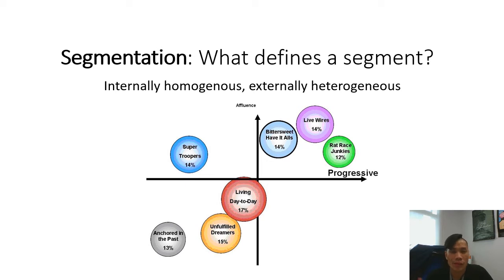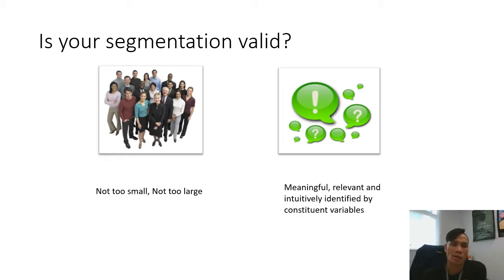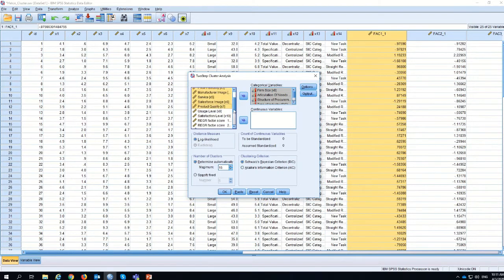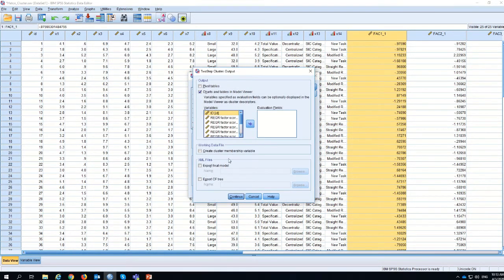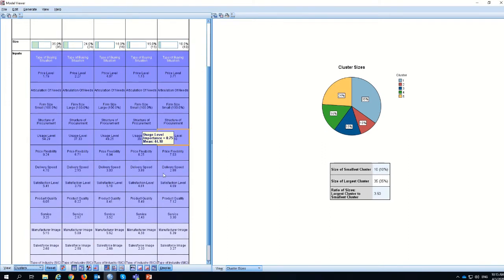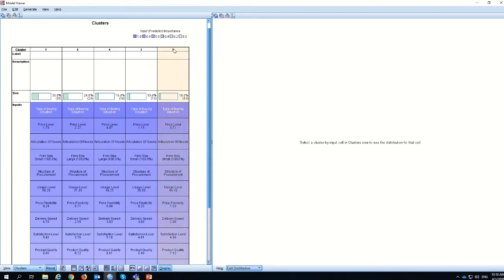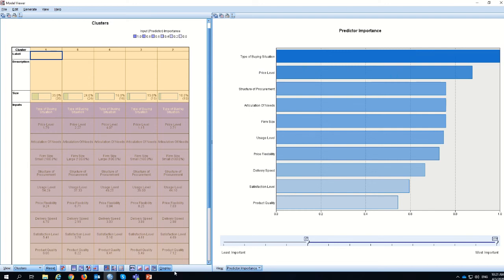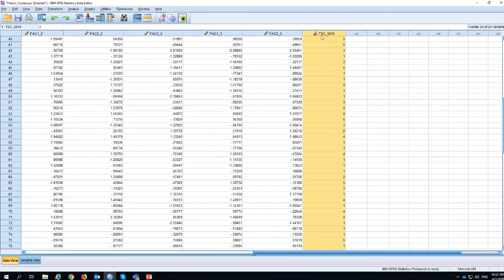MA Vid2 Segmentation and 2-Step Cluster Analysis (Marketing Analytics)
Understanding simple segmentation and step by step SPSS analysis using 2-Step Cluster Analysis